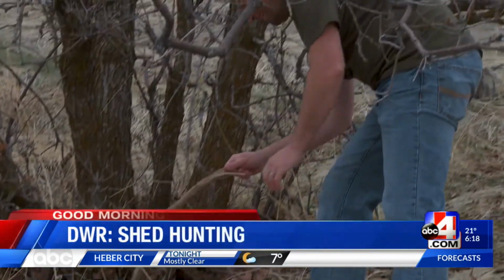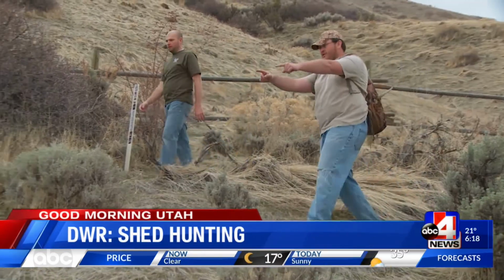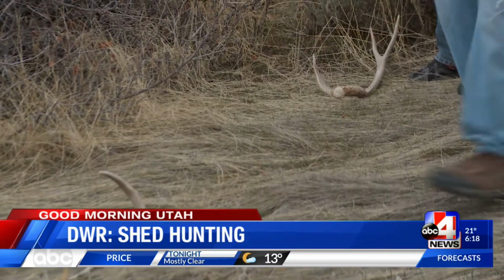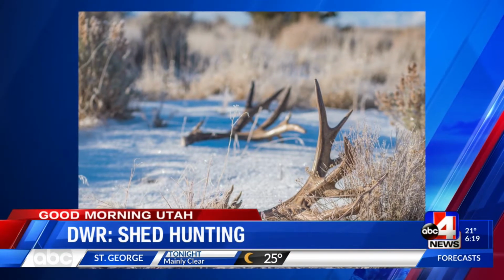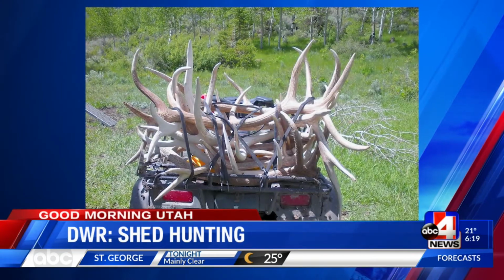dwr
dwr 6a